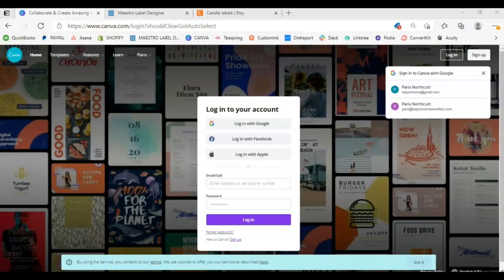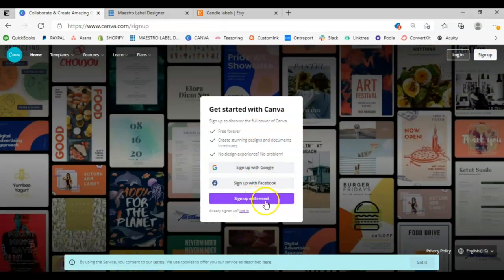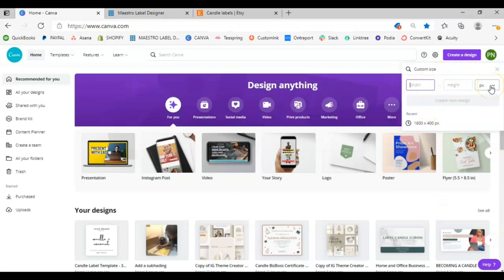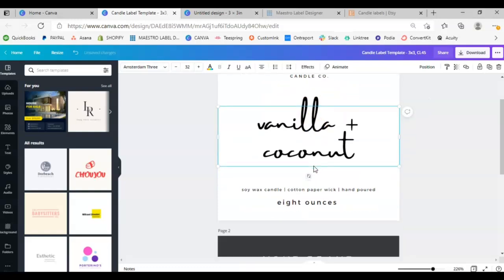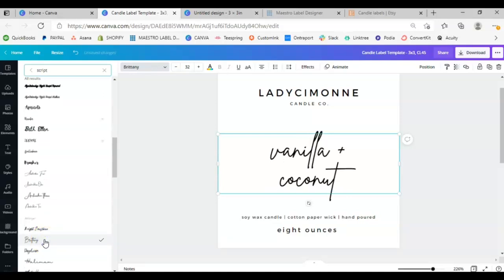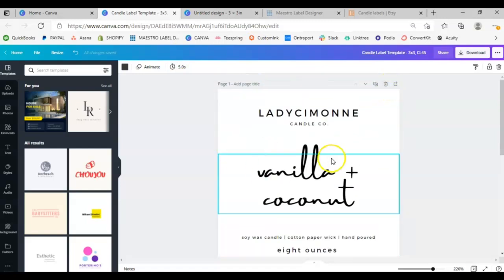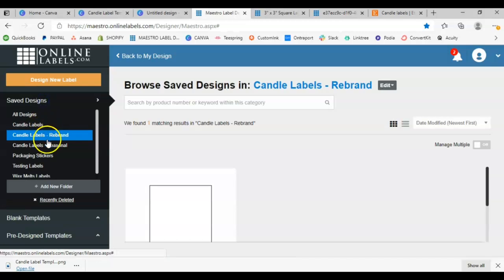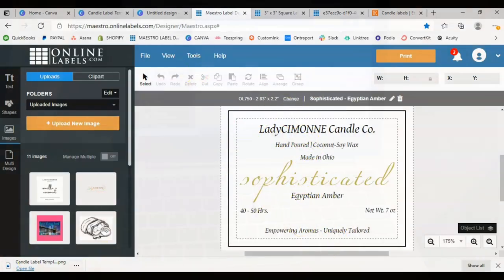3 Ways To Make DIY Candle Labels | How I Design And Print My Labels At Home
**FREE 2-Hour Webinar**
'8 Steps To Becoming A candlebizboss'

~TODAY'S VID:

Today I am showing you 3 ways that you can design your own candle labels that you can print at home! I use onlinelabels.com to purchase my blank labels, I design my labels and then print them at home.

When I first started my biz, I designed my labels using onlinelabels.com. Now, I use Canva and upload my design to onlinelabels.com to print at home - and I LOVE IT! It's so convenient, easy to do (once you get the design down), and it gives me a creative outlet.

Having issues coming up with your own designs? No worries! Check out some label designs on Etsy. And guess what? You can still use Canva to make it unique and then use onlinelabels.com for printing at home.

All ways work just fine - and I am going to walk you through all 3 in this video. Enjoy 🙂

In LadyC’s Digital Studio, I offer:

👉🏽Courses

👉🏽Private Coaching

~REFERENCES

noissue.

Neil Sarkar | Lifestyle 3D Printing (Custom Wick Holders):

~MUSIC

~PHOTOGRAPHER

~GEAR

iPhone
iMovie

XO, P